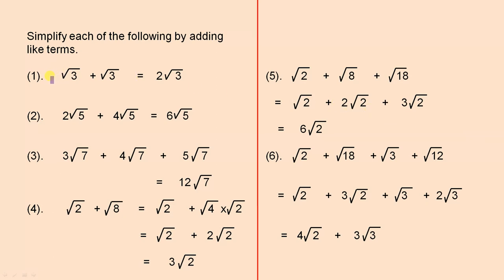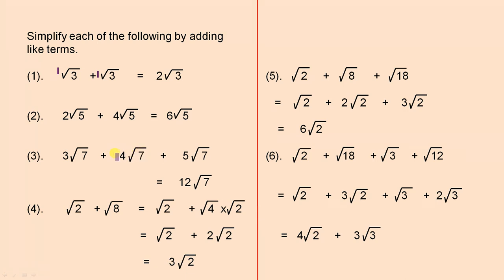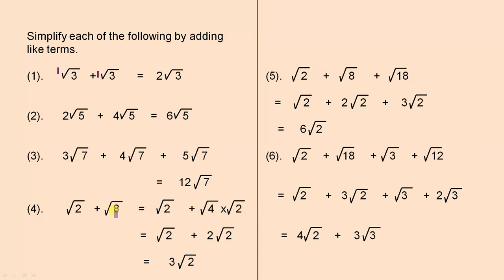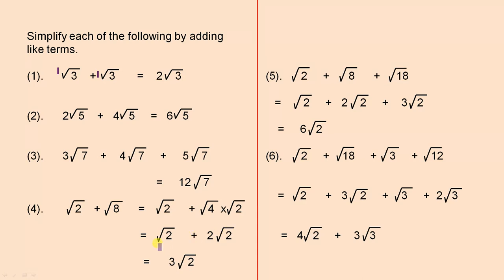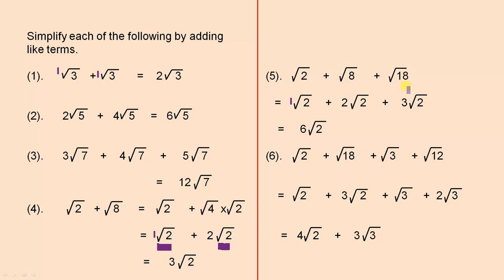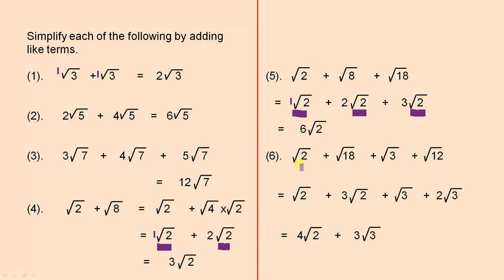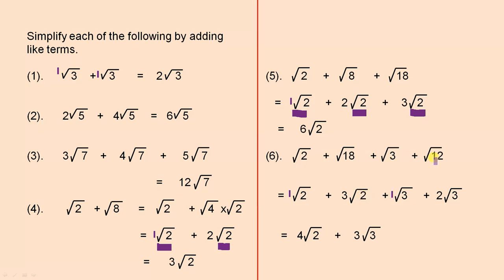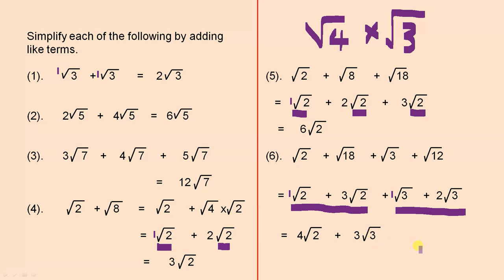Adding Surds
This video shows how to add Surds by collecting like terms.